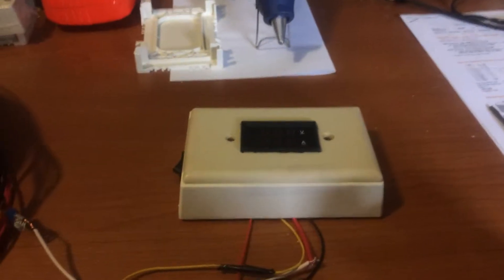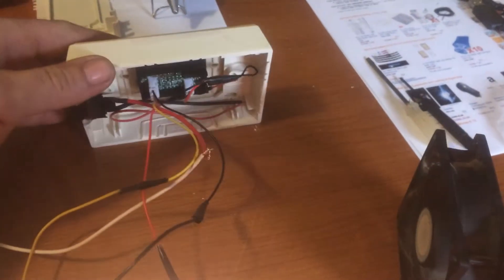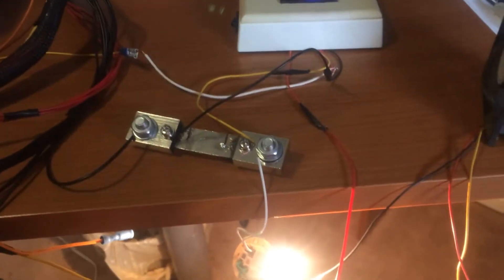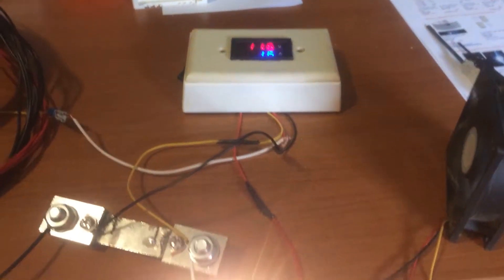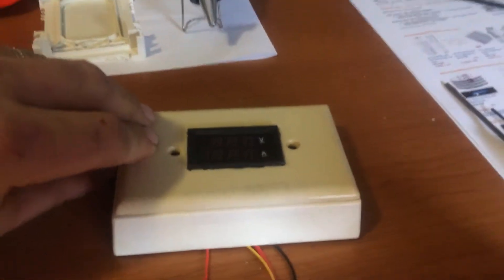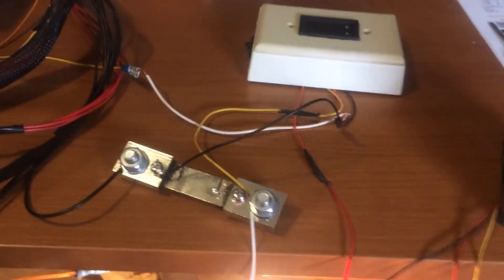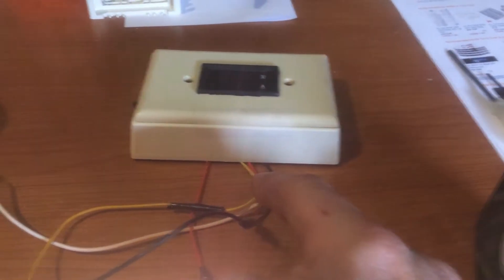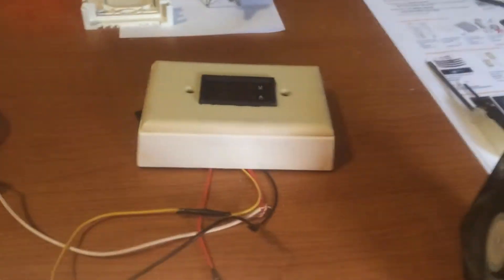DealExtreme Review : 100v & 100a LED Dual Volt & Amp Meter Volt Display Shunt : Blue & Red Display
This is a mini digital amp and volt meter with a 100 amp shunt I purchased off of dx.com. This is a short vid of this display and an explanation of how the unit is connected and operated. Display has red and blue LED digits